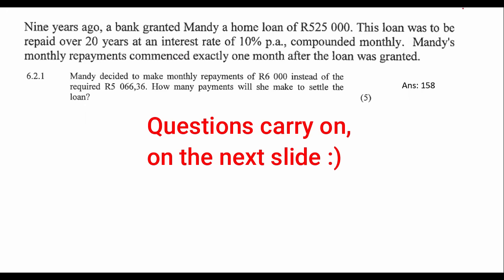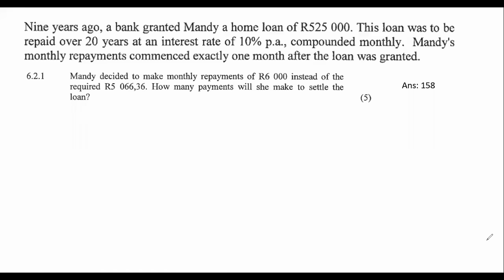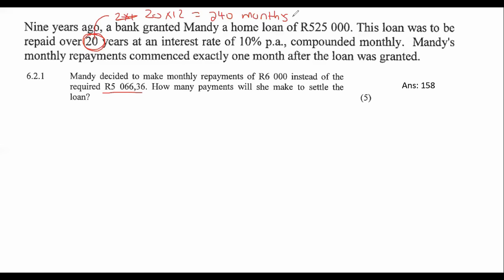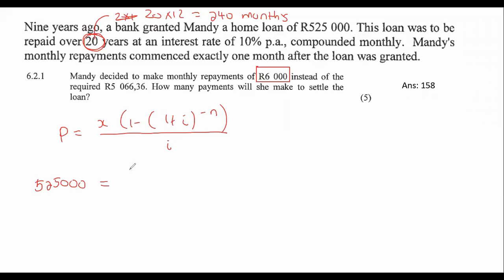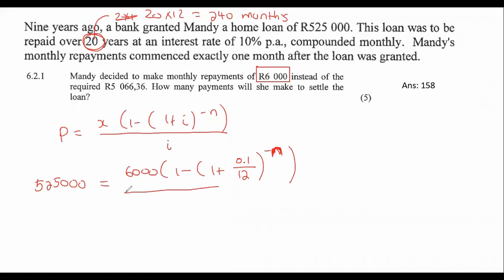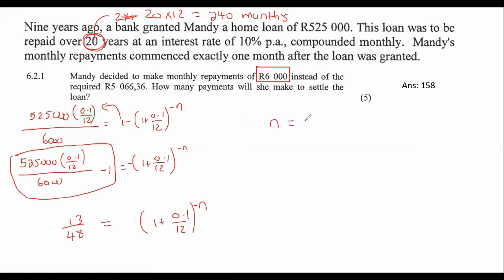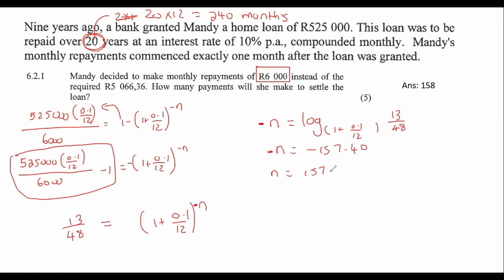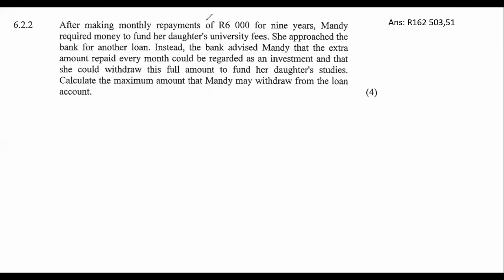Financial maths grade 12: Practice